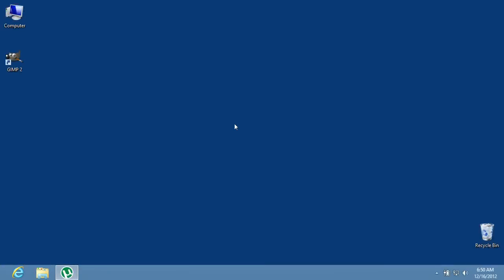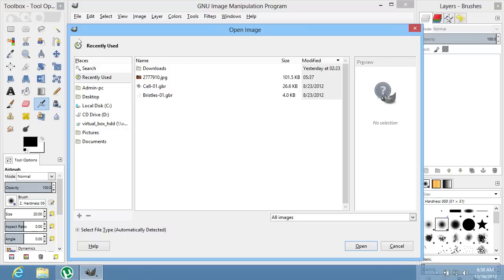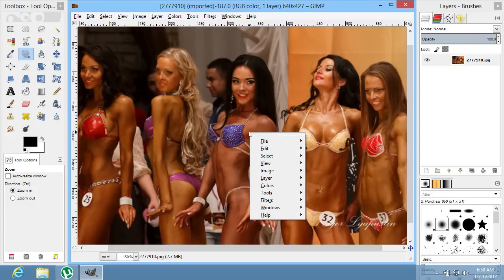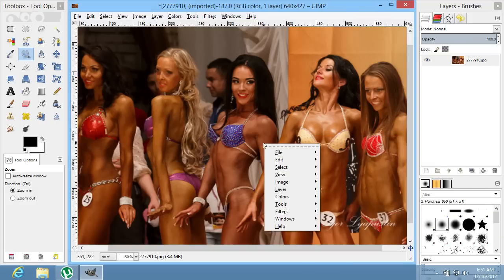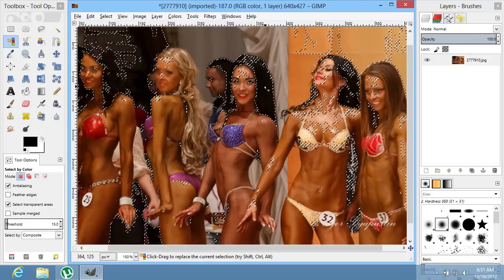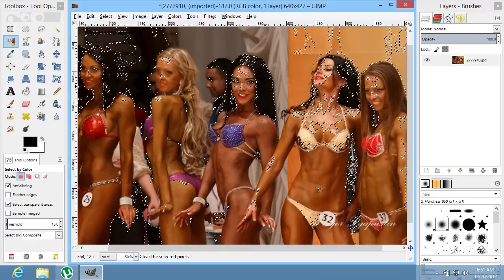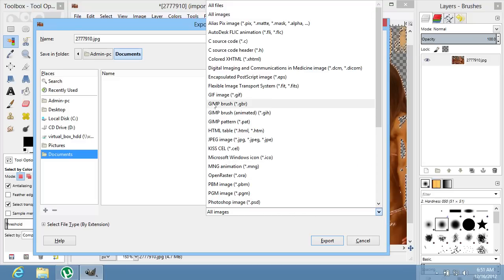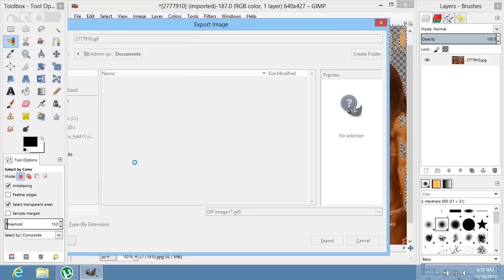How to Make Color Transparent in GIMP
Learn how to make color transparent in the GIMP editor.

In this video tutorial we will show you how to make color transparent in GIMP.
In order to make color transparent in GIMP you need to start the program. Go to the "File" menu and click "Open". Choose the image on the computer and press "Open" button.

Use the "Zoom Tool" to increase image display size if needed by going to the tools menu of the program. Right-click on the image and select "Layer" option. From the drop-down menu choose "Transparency".

In the following menu choose "Add Alpha Channel" option. Right-click on the image again and choose "Select".

In the following menu click on the "By color" option. Click on the color. Choose additional colors if needed by holding down Shift and clicking again. Right-click on the image and select the "Edit" option from the menu.

In the following menu choose "Clear". You can make the selected color transparent in the GIF format only. If you want to save the edited image as a GIF, go to the "File" menu and choose "Export" option.

In the following window choose a folder to the save the image and select "GIF image" from the drop-down menu.

Do not forget to replace the file extension in the image title. Press the "Export" button. In the following window press "Export" again. The file has been successfully saved.